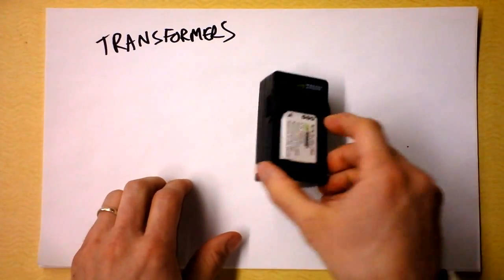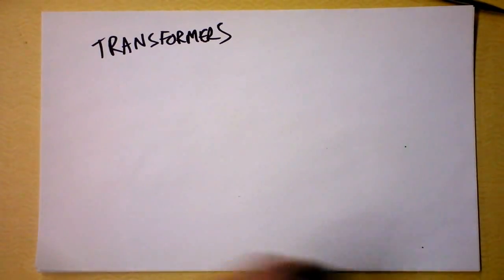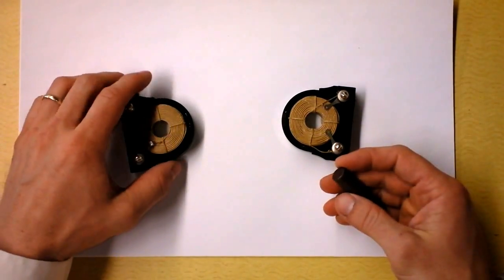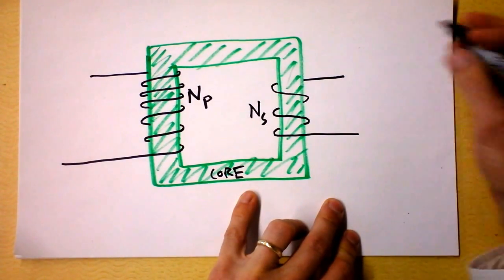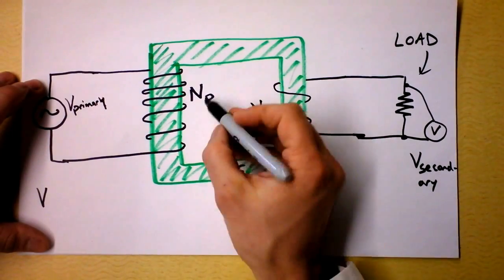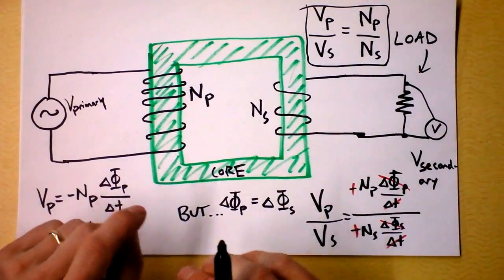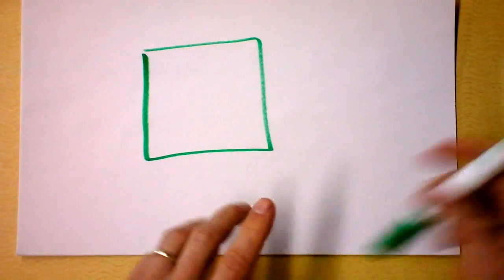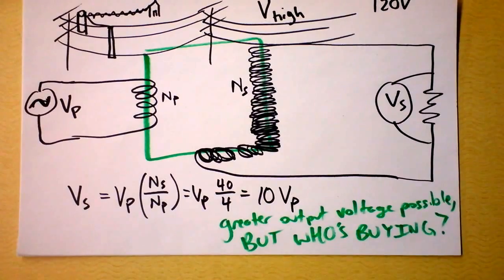Transformers are Awesome! | Doc Physics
Step up, step down, step all around town.  But who's buying?  This video explains how transformers work.

This video introduces some ideas that are pretty tricky.  For more detail, check out the videos on Power Distribution.  Thanks.